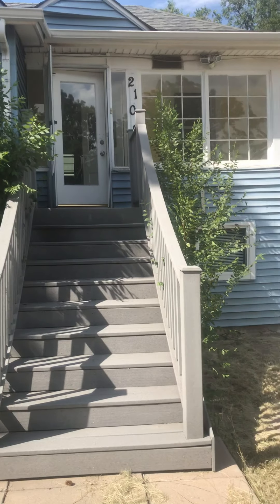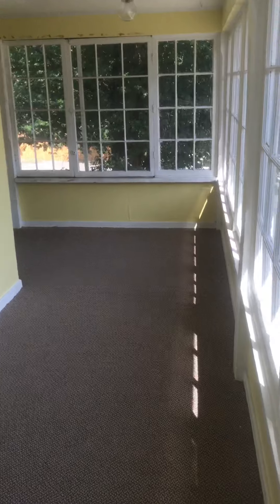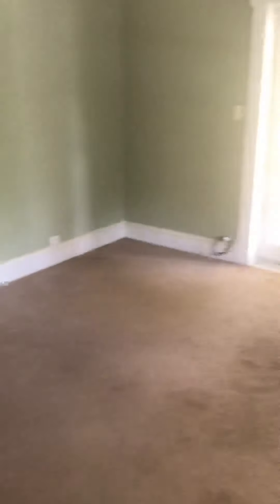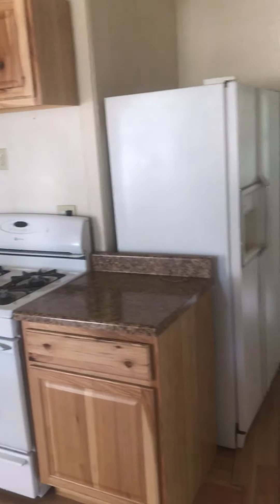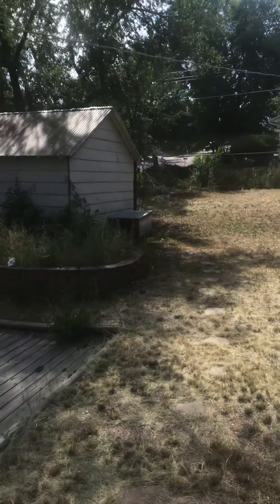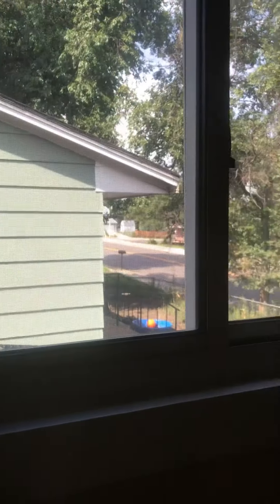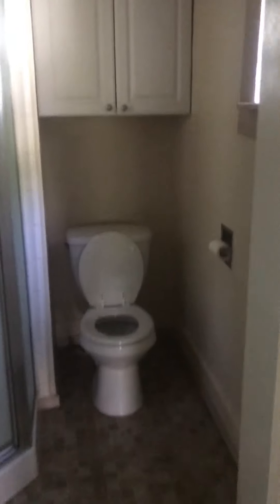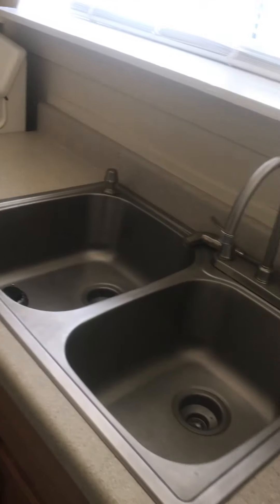2104 N Chestnut Video Walk Through